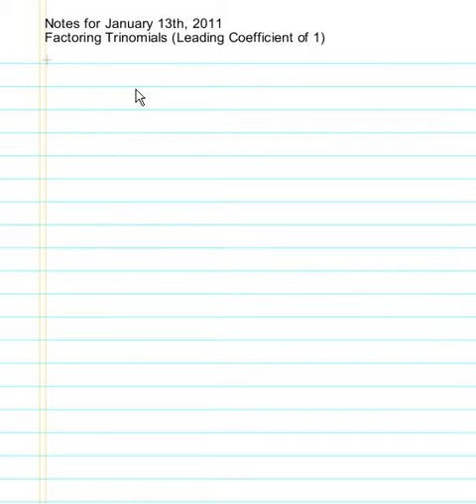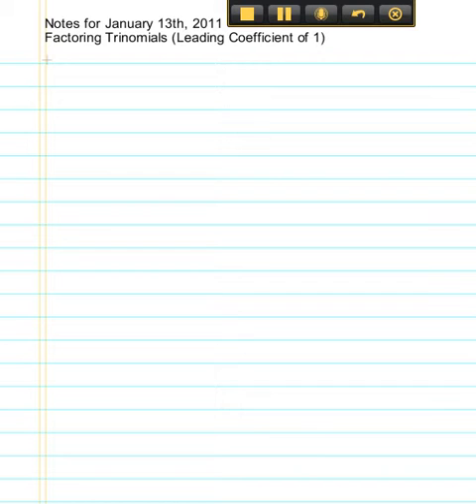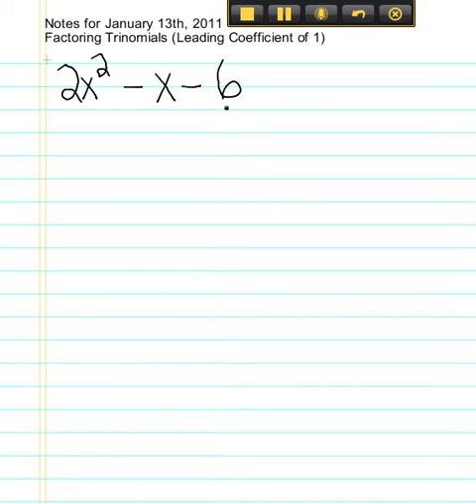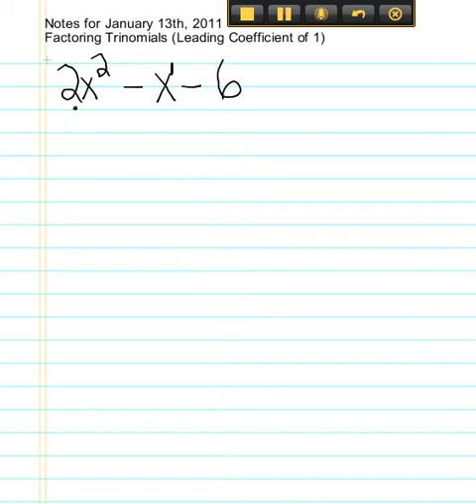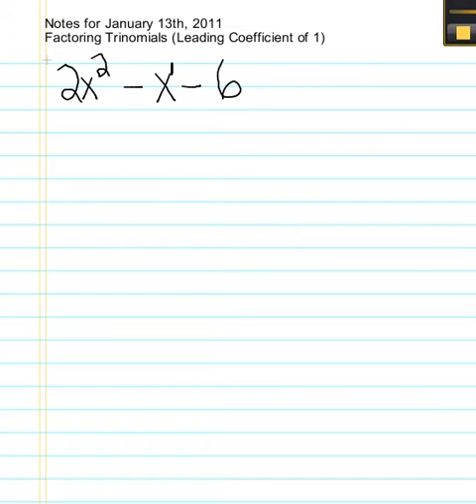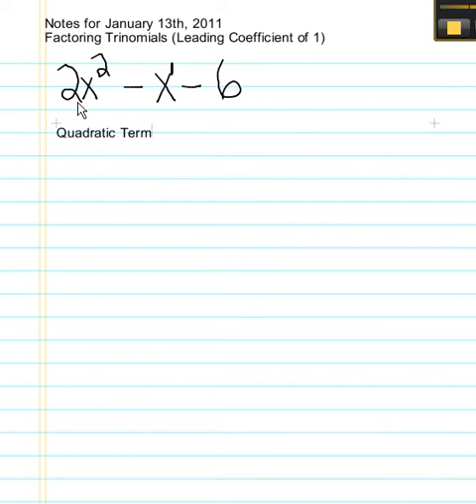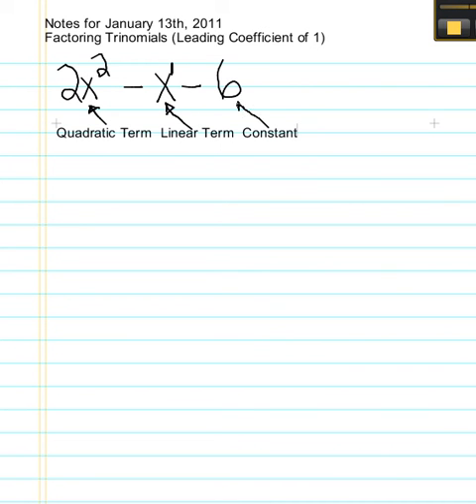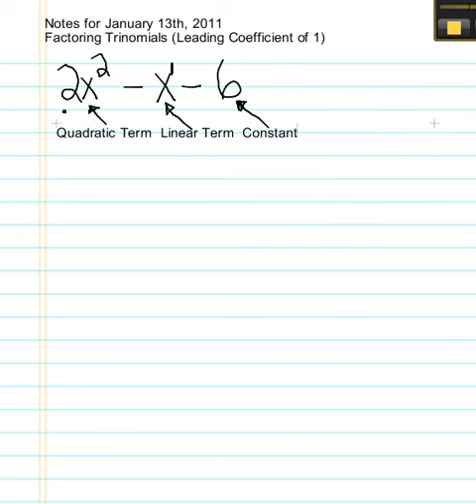Leading Coefficient Vocabulary